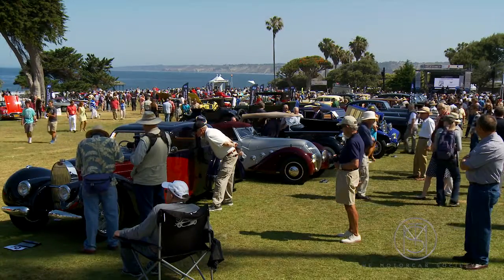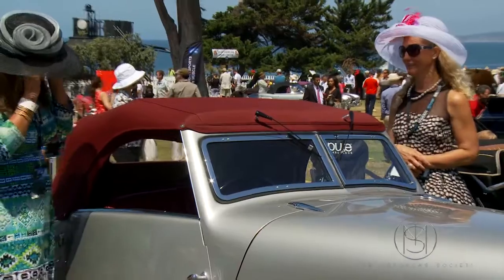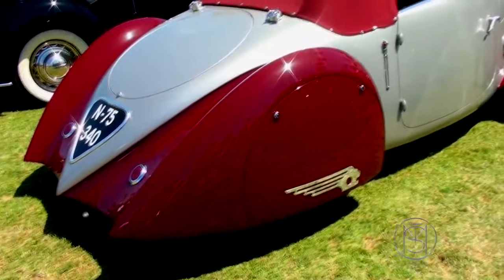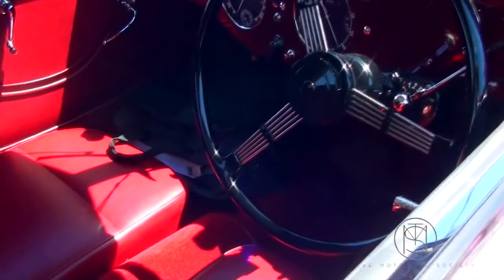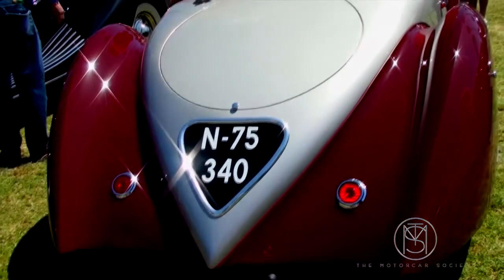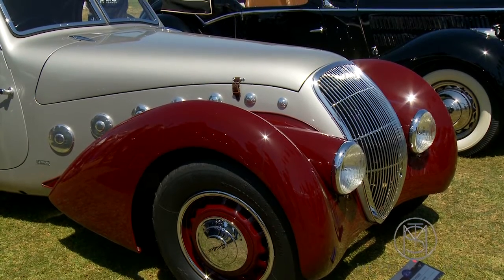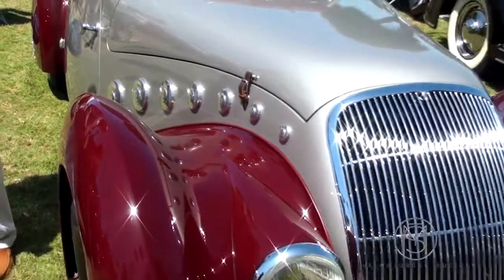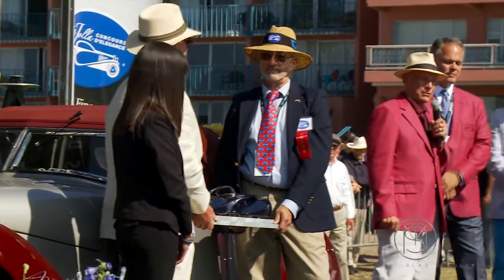1937 Peugeot Darlmat Cabriolet - Best of Show La Jolla Concours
1937 Peugeot Darlmat
Best of Show La Jolla Concours
The Barnaby Chronicles,  TheMotorcarSociety.com
Come along for the ride. TheMotorcarSociety.com

OVER 1 Million VIEWs